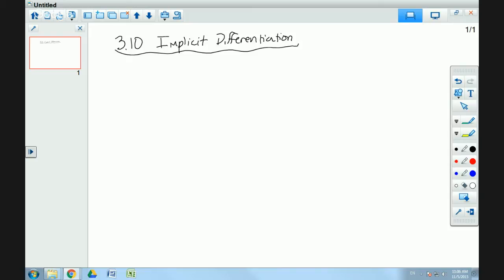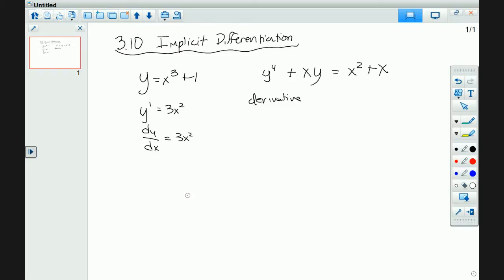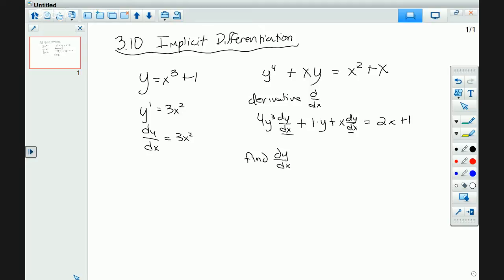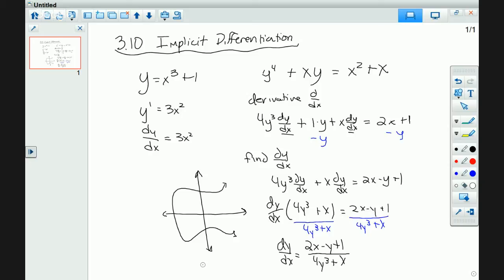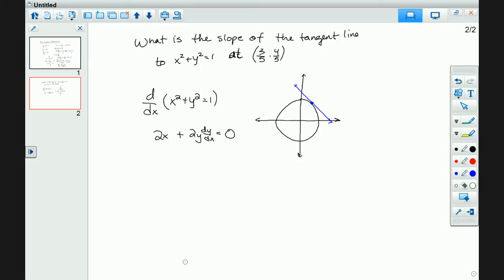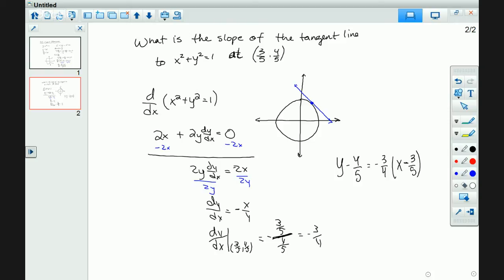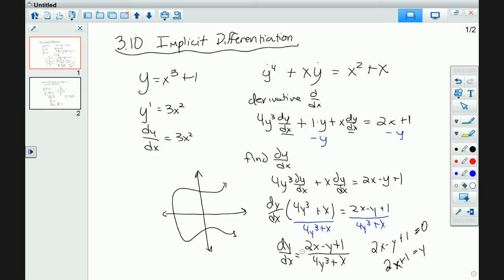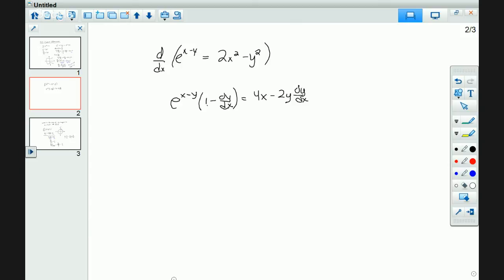Calculus AB 3.10 Implicit Differentiation